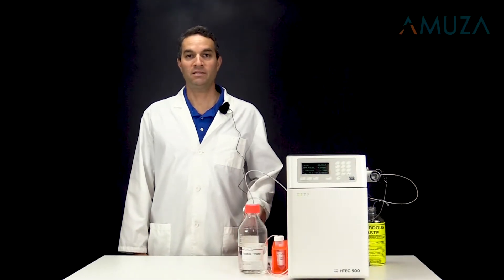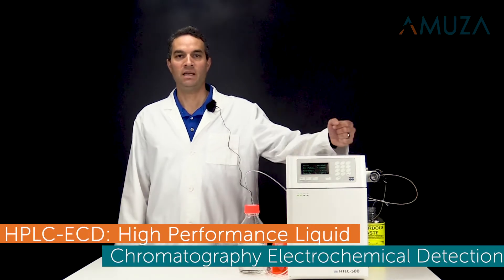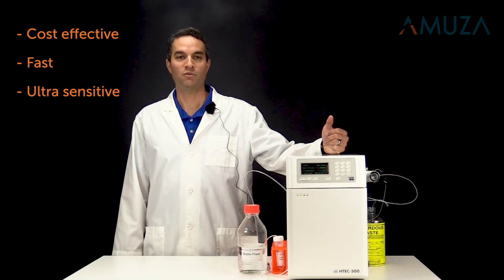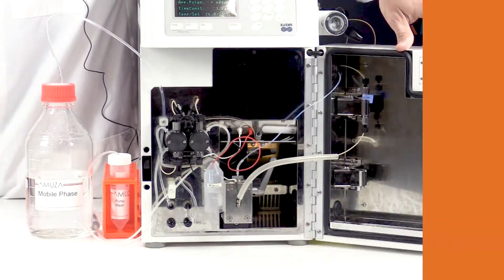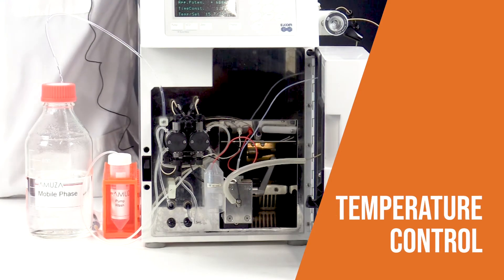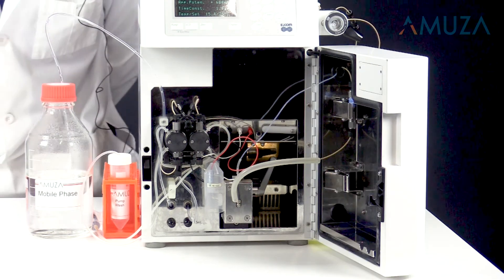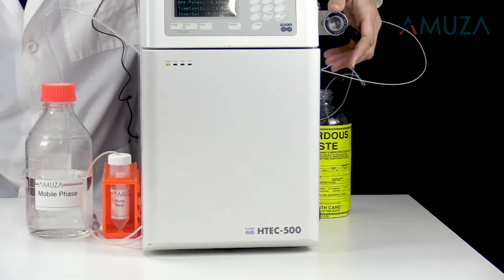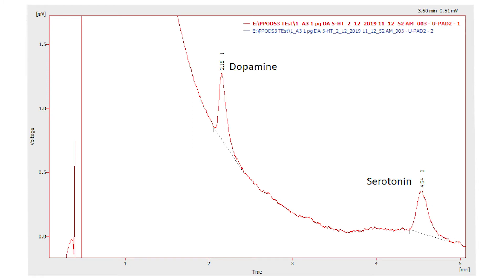5-minute Analysis of Dopamine and Serotonin in Brain Microdialysate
In this video, we’ll show you how to detect and analyze dopamine and serotonin levels in brain microdialysis samples in 5 minutes. For this analysis, we use HPLC-ECD because it is a cost-effective way to get fast and ultra-sensitive data down to the femtomole range.

While HPLC-ECD is a common analysis method, careful consideration must be taken regarding analytical conditions, such as mobile phase preparation, column selection, and other factors. Ideally, we want:
- Prompt elution to save time
- Clear separation of the signal peaks from the solvent-front peaks
- Fewer peaks around the signal peaks
- A low noise level and a stable baseline

Optimizing these conditions can take time and resources. That’s why many labs require a dedicated person to handle HPLC. Thus, we’ve created an application to take out all the guesswork thereby maximizing the separation conditions for dopamine and serotonin.

For this application, we’re going to use the HTEC, which includes everything you need, integrated into one single unit. Let’s take a look inside:

- Dual-piston pump with a unique algorithm to reduce noise without any pulse damper.
- Degasser to remove small air bubbles for better pump performance.
- Temperature control for consistent results.
- Separation column uniquely selected for separation of DA and 5-HT.
- Electrochemical detector cell with a 3 electrode DC potentiostat and an amperometric electrode.

The electrically active analyte is detected as it flows over the surface of a smooth electrode with an applied voltage.

We’ve optimized conditions to make it as easy as possible.  Simply inject the sample using a manual injector or autosampler if you’re using laboratory automation. You can monitor signal response in real-time using the dedicated chromatography software. In 5 minutes you will have your results and you’re ready for the next sample. It’s highly sensitive down to 0.16 femtomoles.